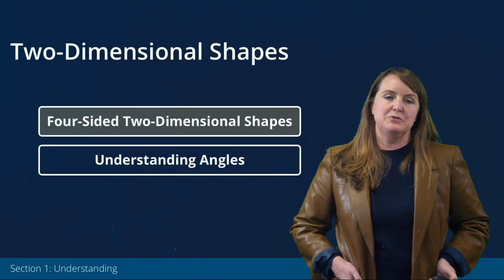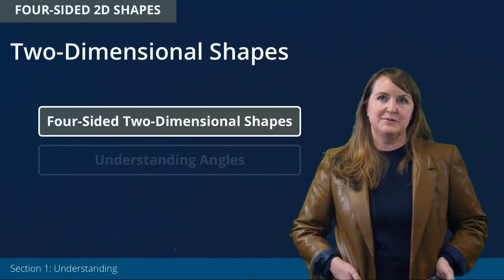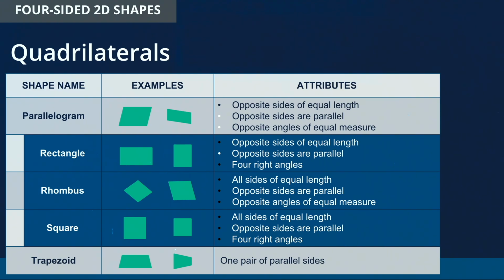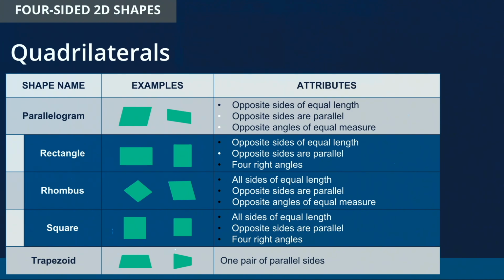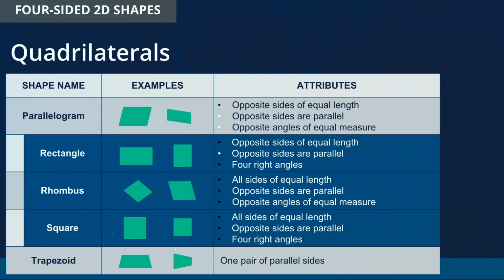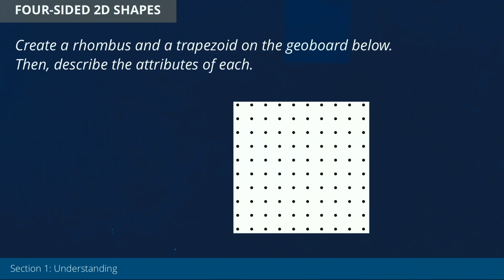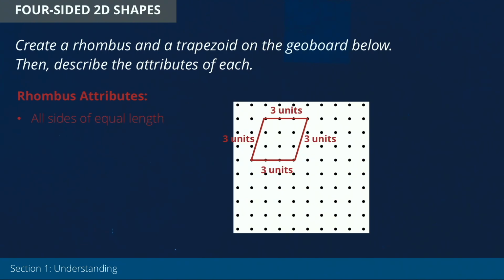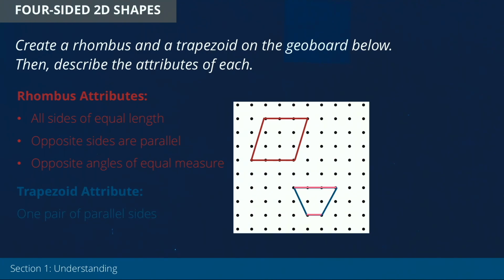Grades 3-5 Geometry: Two-Dimensional Shapes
In this video for the Kansas Math Project, Sarah Powell addresses two concepts in section 1: two-dimensional shapes.